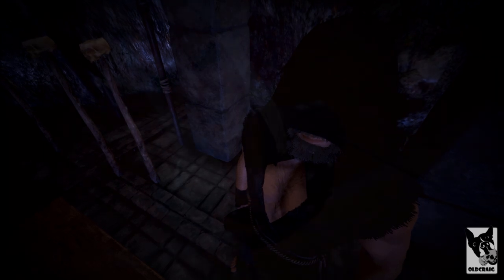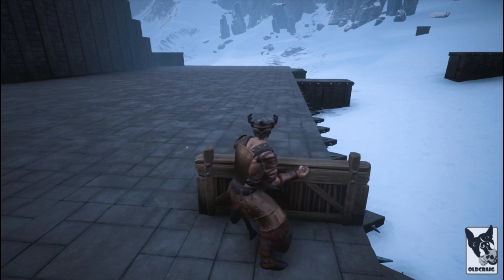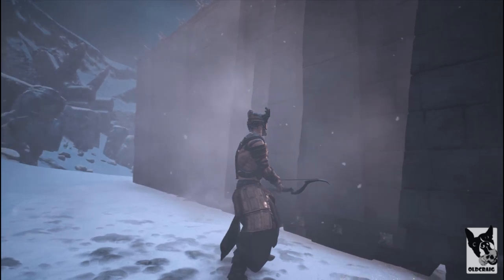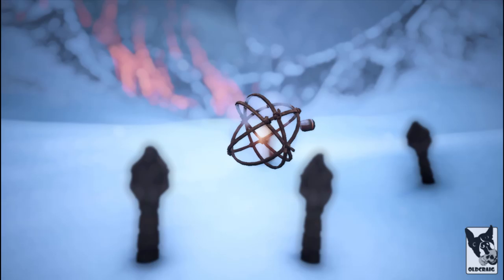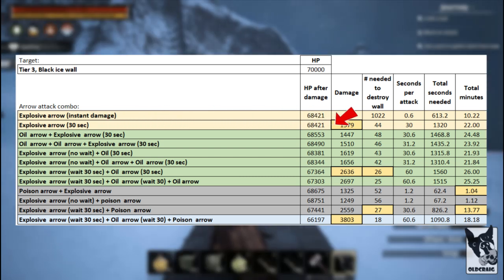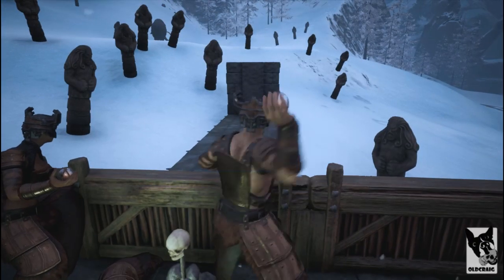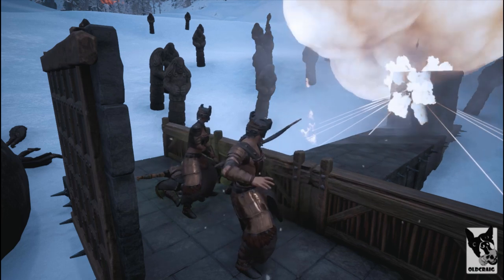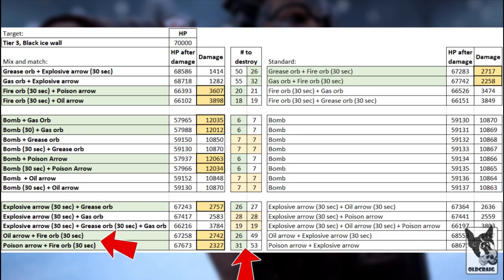ORB + ARROW + EXPLOSIVE (raid guide) Part X - Conan Exiles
It's time to capstone these weapons by combining their effects. For the thrifty raider, we look at efficient options. And for the wealthy clans, we consider the fastest methods.

The rest of the series can be found here:
|DEFEND AGAINST RAIDERS SERIES|
BASE DEFENSE (Build Guide) Part XI – Conan Exiles